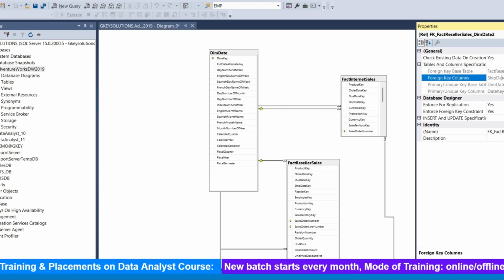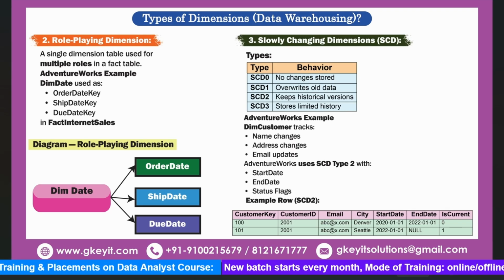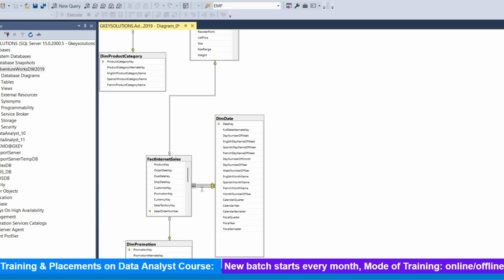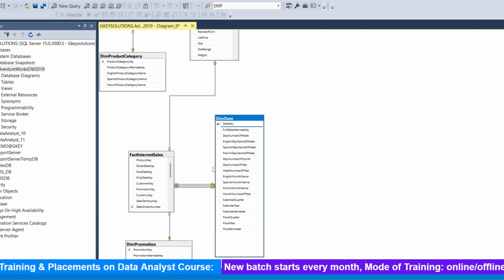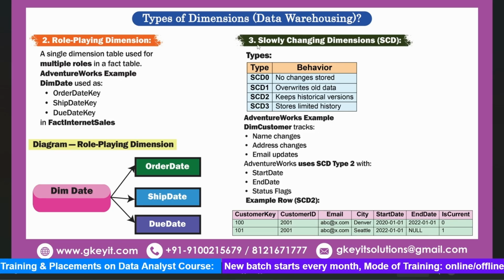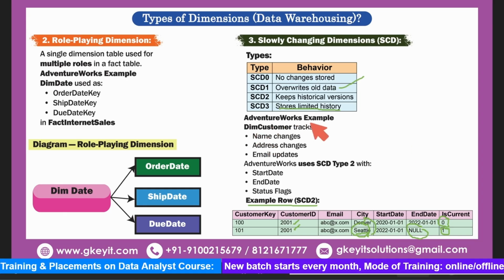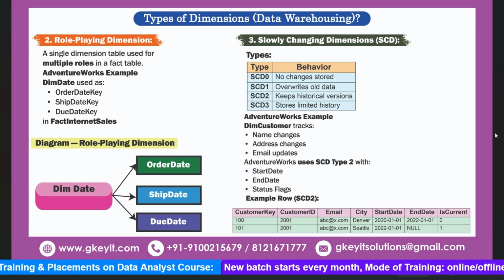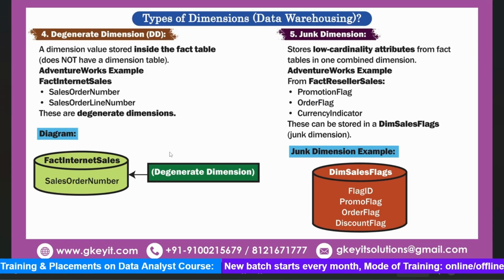lesson-9.1: What are Conformed, Role-Playing, Junk, Degenerate Dimension & Slowly Changing Dimension